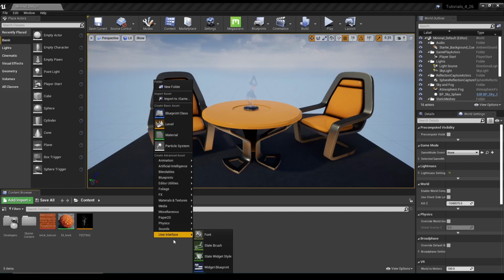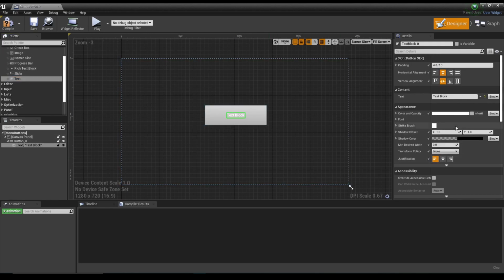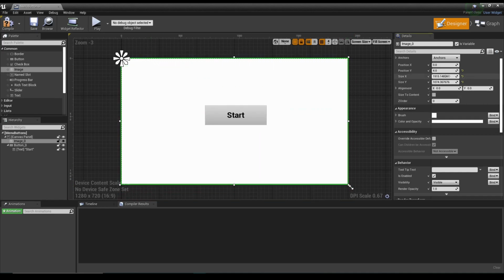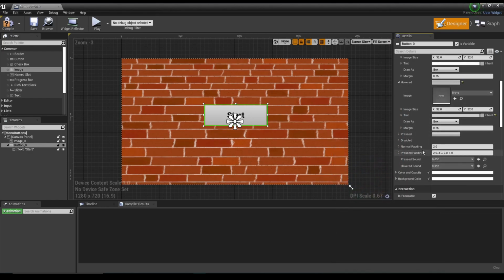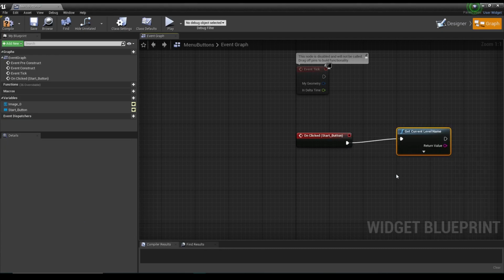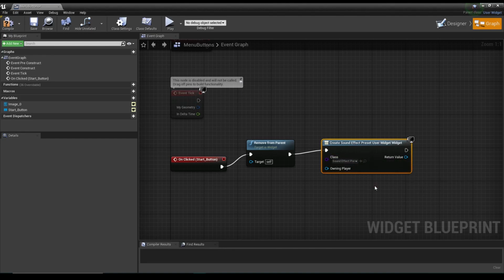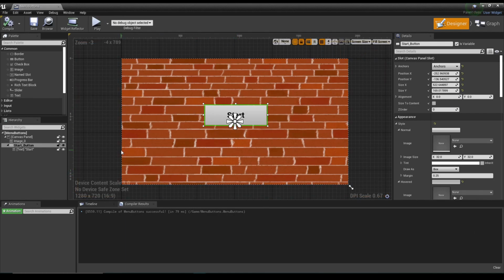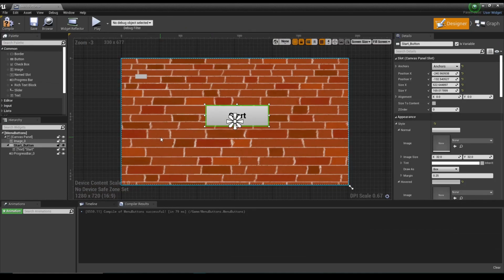UE4 Basic Introduction to Widgets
I rise from my slumber to bring you a basic introduction to what widgets are in UE4 and some of what they can be used for. Also you get to watch me fail at remembering what blueprints do what.